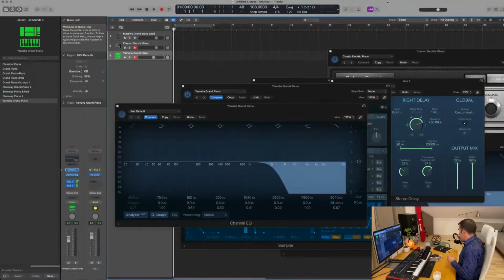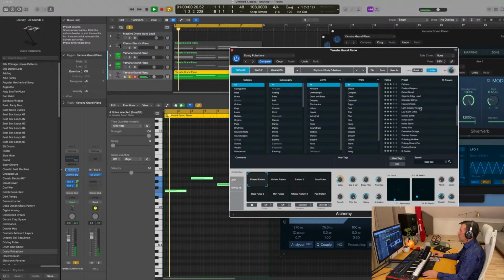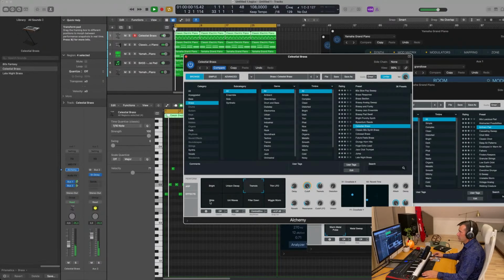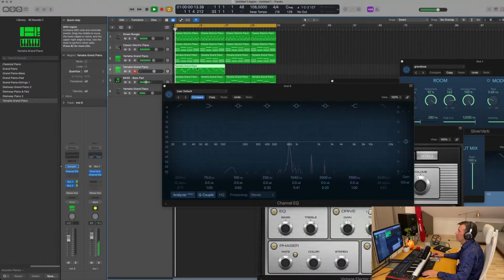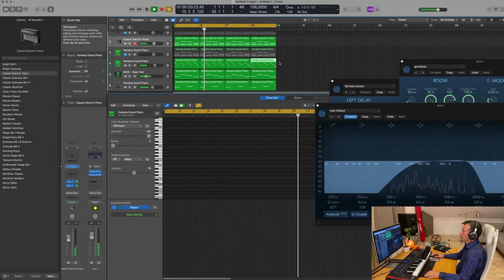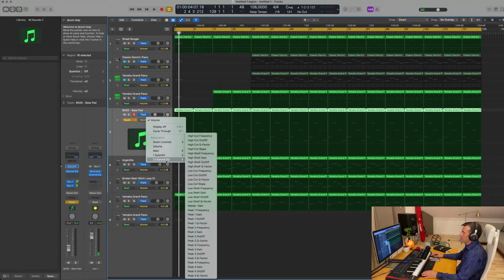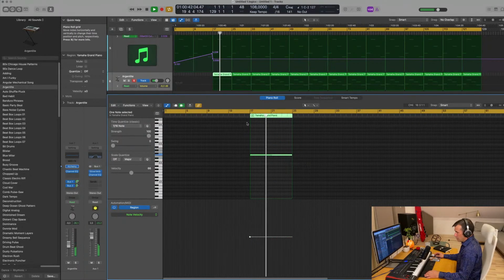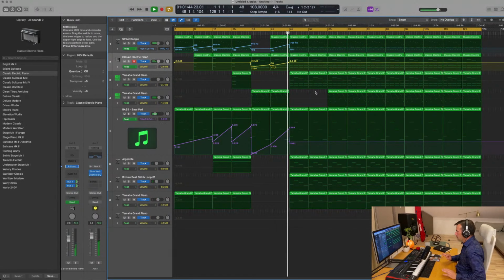Ambient Film Scores Like Vangelis & Zimmer | Live Tutorial #338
Epic Cinematic Dreams? Channel Vangelis & Hans Zimmer's Ambient Mastery!
In Episode 338 of our Live Electronic Music Tutorials, we craft a haunting ambient film score LIVE – evoking Vangelis' ethereal synths and Zimmer's emotional swells at 108 BPM in Cm! Layer dreamy piano leads, emotional chords, bass pads, Sylenth1 electronics, spacy brass arps, and percussive rhythms, then automate for dynamic builds over 5:40. From film scoring newbies to pros, dive into real-time creativity with our pro templates for Ableton, Logic Pro X, and FL Studio – featuring 13 MIDI channels (7 synths, 6 instruments/FX), automations, send busses, and a mastering rack! Unlock These Film Score Secrets:  Piano & Chord Emotion: Layer dreamy leads, record raw progressions for heartfelt depth.
Synth & Arp Layers: Design bass pads from MIDI, add Sylenth1 electronics and spacy brass arpeggiators.
Rhythm & Build: Infuse percussive synths, discuss creative processes, and automate for movement & energy.
Arrangement Flow: Structure intros, fluid transitions, and climactic builds for storytelling impact.

 Download Your Cinematic Toolkit & Score the Stars!
100% MIDI-loaded projects ready to remix – your gateway to Vangelis-Zimmer vibes!
Quick-Nav Chapters – Compose the Cosmos
0:00 - Intro: Film Scoring Icons Vangelis & Zimmer
2:45 - Layering Dreamy Piano Lead Design
3:28 - Emotional Chord Progression Recording
5:01 - Bass Pad Layer via MIDI Keys
8:00 - Electronic Layers with Sylenth1
8:50 - Spacy Brass Arpeggiator Addition
14:27 - Main Piano Keys Recording & Editing
19:17 - Percussive Synth Layering
23:06 - Real-Time Creative Process Insights
23:59 - Arrangement Kickoff
25:52 - Automations for Emotional Movement
30:01 - Building Energy & Intensity
30:43 - Fluid Emotional Moments
32:09 - Final Thoughts & Takeaways Your FREE odyssey into ambient film scoring – watch, download, and direct! If it stirs your cinematic soul, smash LIKE, SUBSCRIBE for more live epics, and for premieres. Comment: Favorite Vangelis or Zimmer score? Let's score the scene! AmbientFilmScore Vangelis HansZimmer MusicProduction LogicProX AbletonLive FLStudio ElectronicMusicTutorial SoundDesign FilmScoreTemplates ProducerTips Cinematic LEMT Level Up Your Reel: Sell your templates & sounds
Follow for discounts & promos: